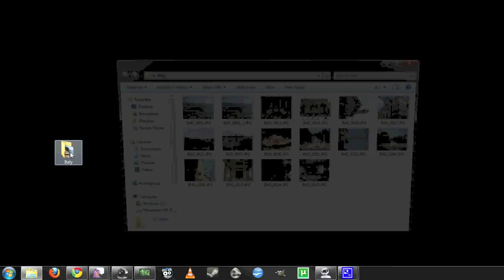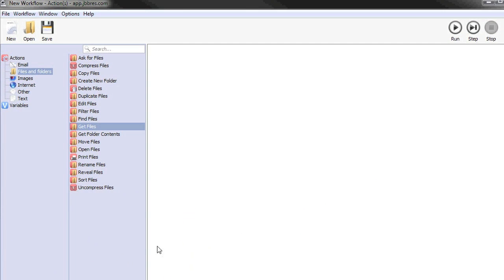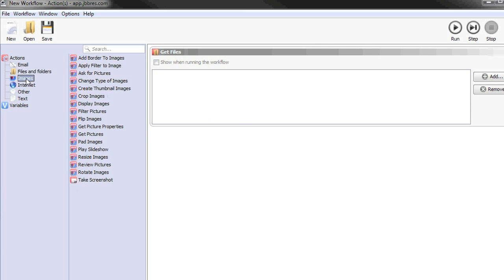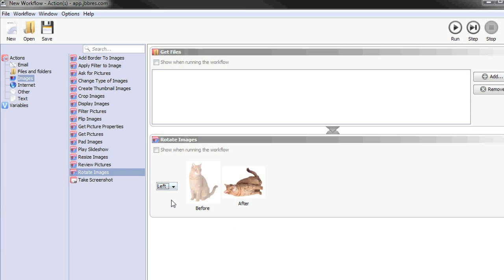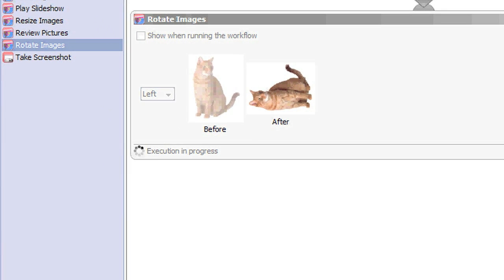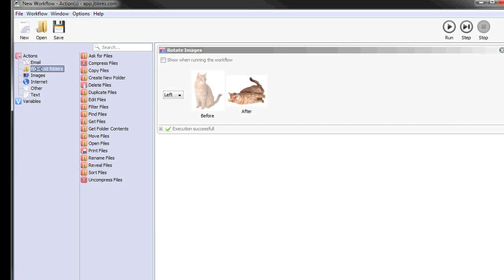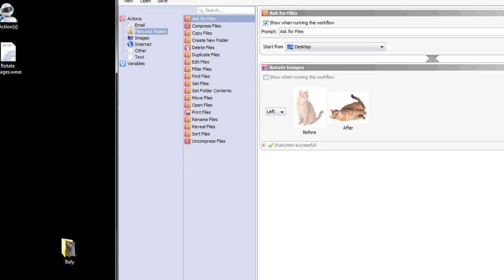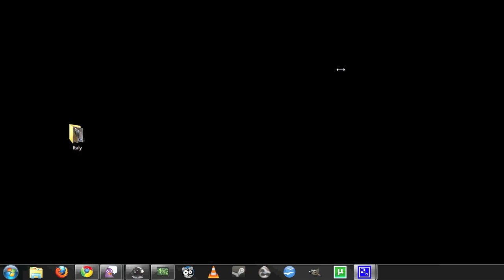Batch Rotate Photos with Actions for Windows